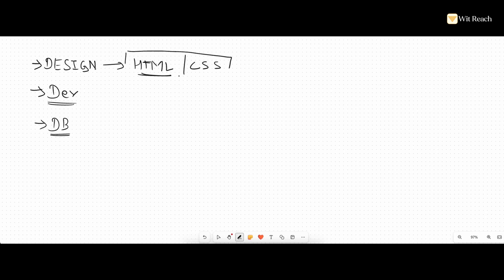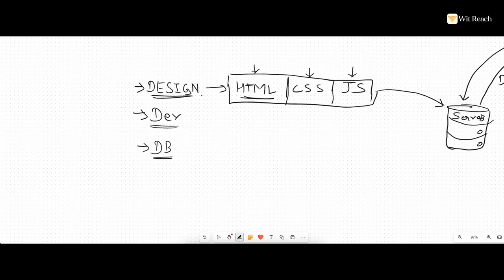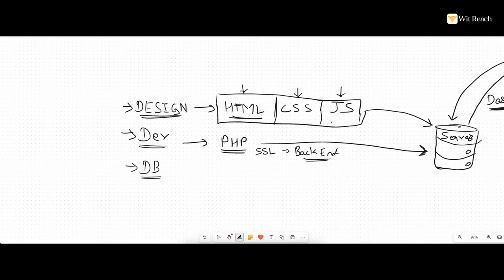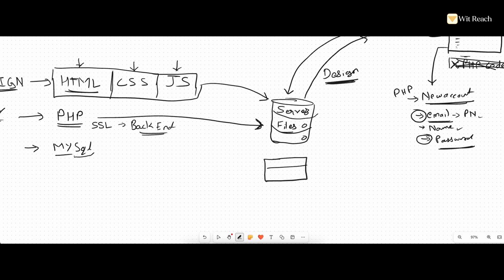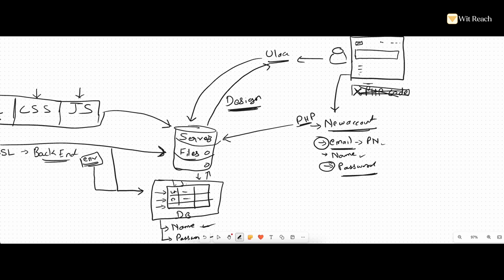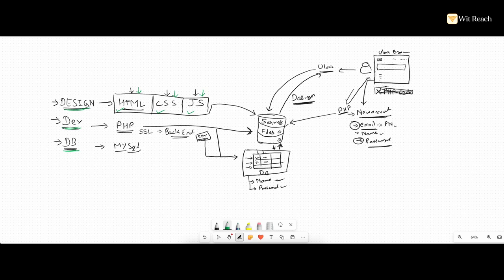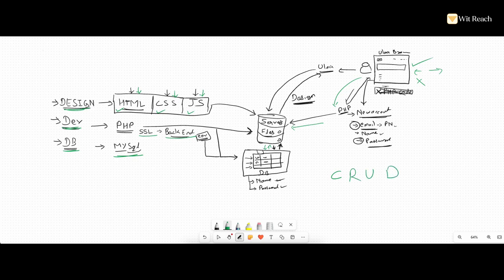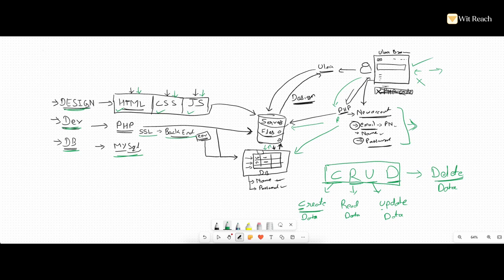Cursor Vibe Coding Tutorial | Understanding the web | Wit Reach SkillLab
Learn the complete fundamentals of website development in this first episode of Vibe Coding! I'll break down exactly how websites work, from frontend design to backend development and databases.

In this beginner-friendly tutorial, you'll understand:
✅ How HTML, CSS & JavaScript create website design
✅ The role of servers in hosting your website
✅ Backend development with PHP
✅ MySQL database for storing user information
✅ How all components work together in a dynamic website

Perfect for beginners who want to start web development with AI tools but need to understand the core concepts first. No coding experience required!

🎯 What You'll Master:
• Website architecture fundamentals
• Difference between static and dynamic websites
• Server-side vs client-side programming
• Database integration basics
• Real-world examples like user authentication

💻 Technologies Covered:
• JavaScript (JS)
• PHP (Backend Language)
• MySQL (Database)
• Server Architecture

🔥 Next Episode: Required tools to start web development

• Dope Style: dopestyle.in